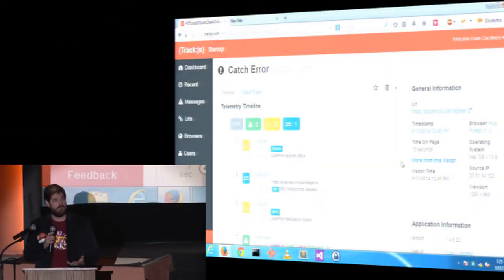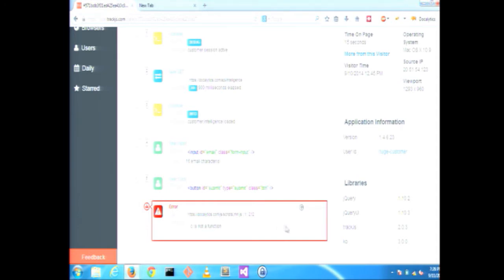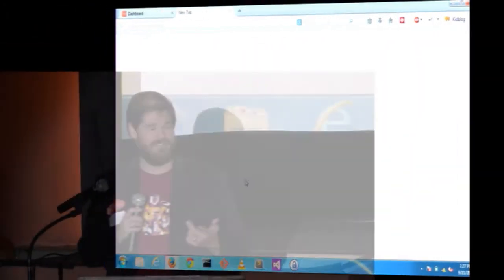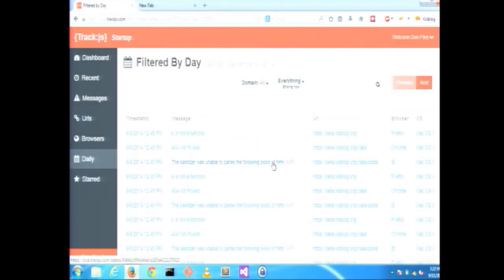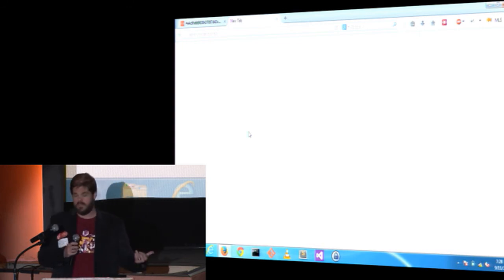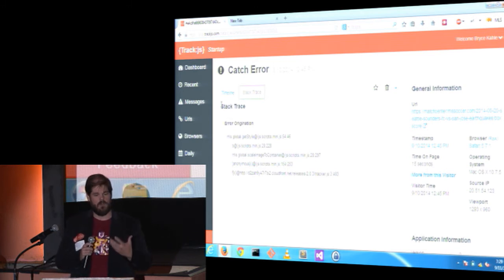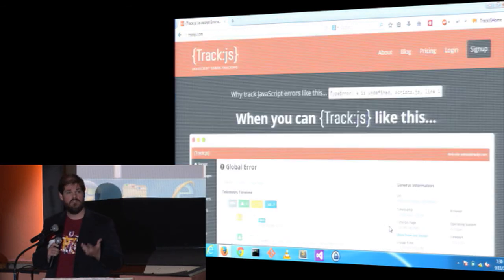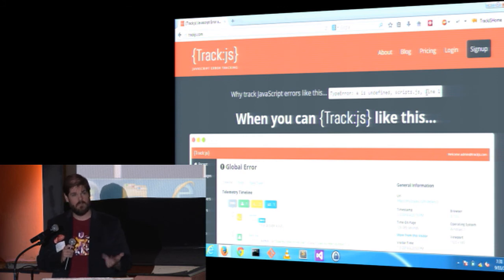Track:js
Building a Better Web with TrackJS